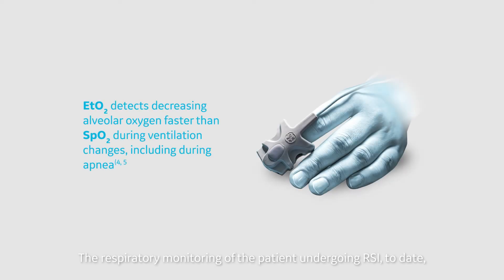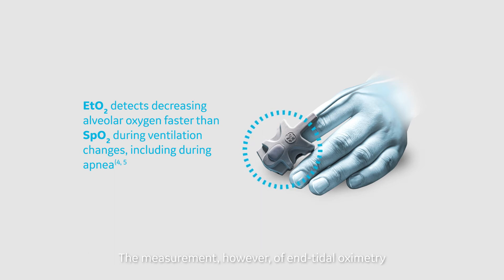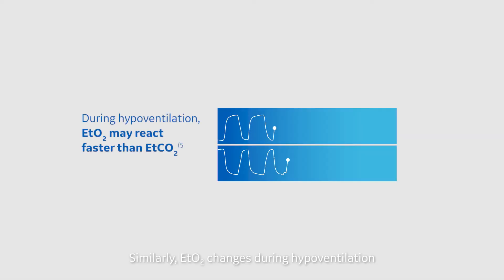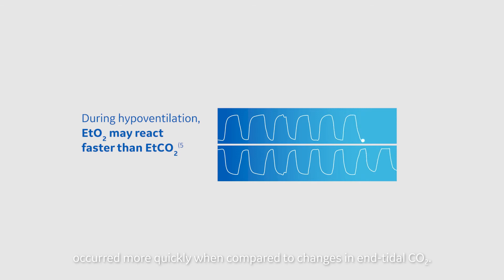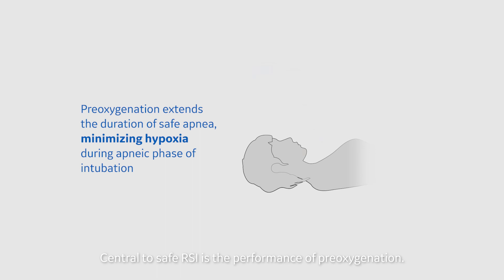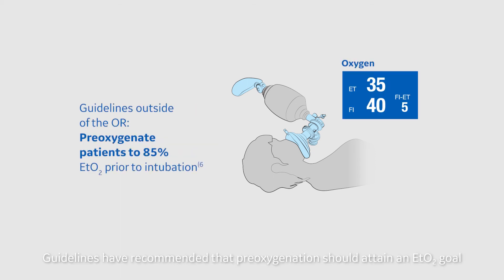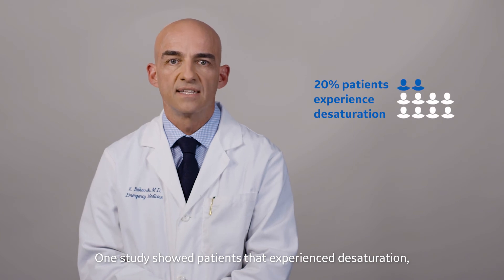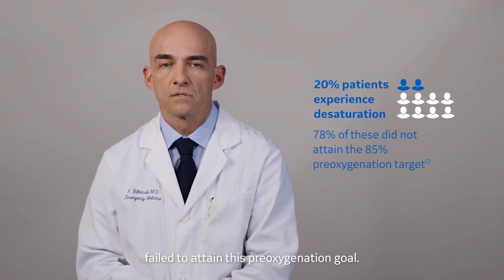Clinical Evidence around preoxygenation of patients undergoing RSI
This series of three educational videos cover how EtO2 measurement may support safer Rapid Sequence Intubation (RSI):
• Video 1 on Physiology of Gas Exchange and Oxygen Delivery
• Video 2 on Clinical Evidence around preoxygenation of patients undergoing RSI
• Video 3 on Recommended Clinical Practice to preoxygenate patients prior to RSI

This educational content is hosted by Dr. Robert N. Bilkovski, MD, MBA.

For more free clinical content, please visit clinicalview.gehealthcare.com.